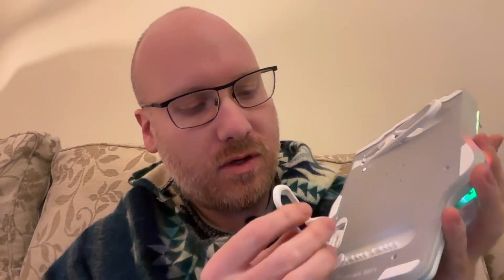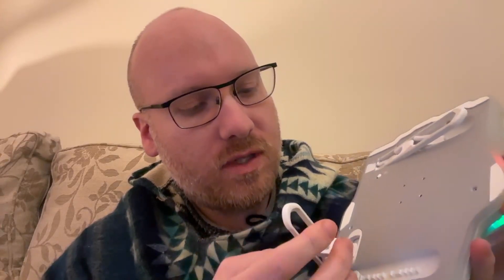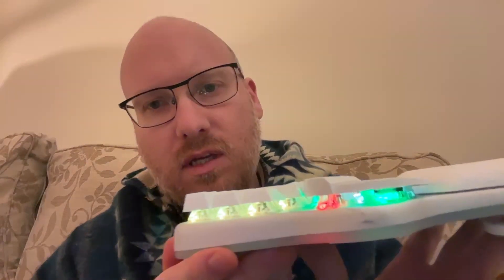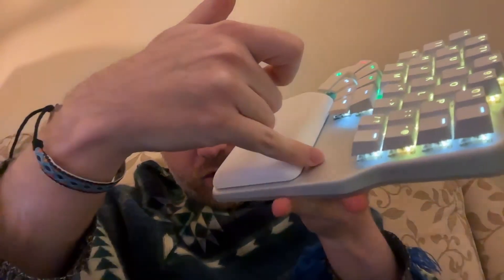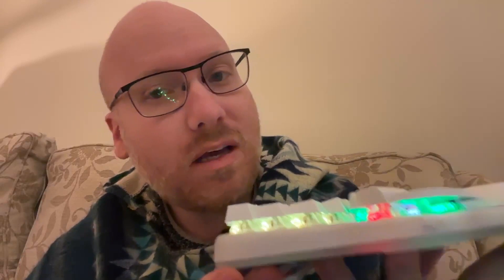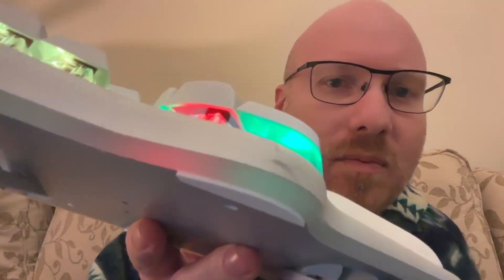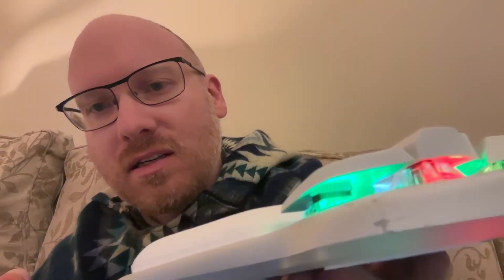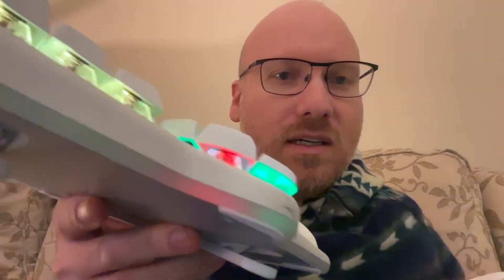My Dygma Defy Experience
My thoughts on the Dygma Defy after 3 days of heavy use (spoiler alert, one of those days was dedicated to trying to fix the damn thing).
UPDATE: I've managed to resolve most issue mentioned in the video. For the keyboard layout, the issue was with Macs not using a standard UK layout, so I had to choose "British PC" as the keyboard layout in the OS to match the Defy. Neuron wired and wireless pairing now works flawlessly. Updating key colours in Bazecor sometimes requires restarting the keyboard halves to take effect. The thing that still seems completely broken though is bluetooth. Sometimes it works fine, but the whole repairing/switching between devices doesn't always work. Earlier today one half connected fine and the other just sat their flashing red which meant I was unable to enter the pin to pair the device. I've also found with bluetooth that if the keyboard goes to sleep, sometimes it doesn't reconnect when waking up again, or the same issue where only one half reconnects. For now I'm stuck plugging the Neuron into whichever device I'm using which is not too bad. Looking forward to stability fixes in future.